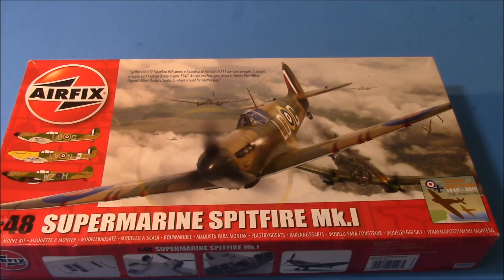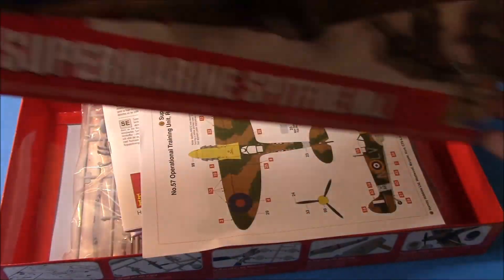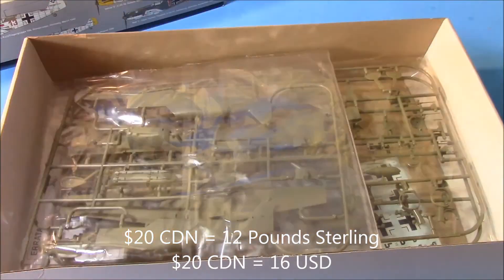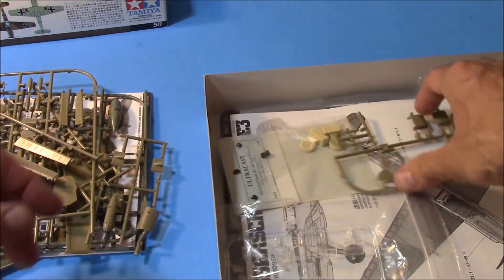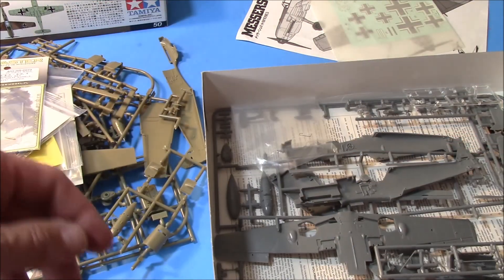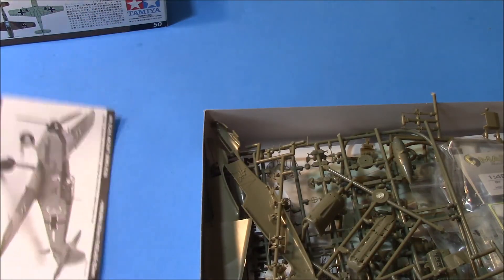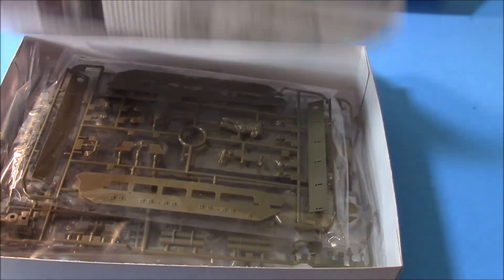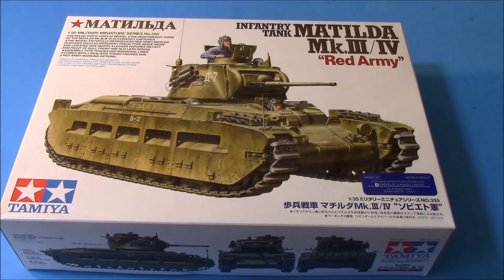JULY HOBBY SHOP LOOT